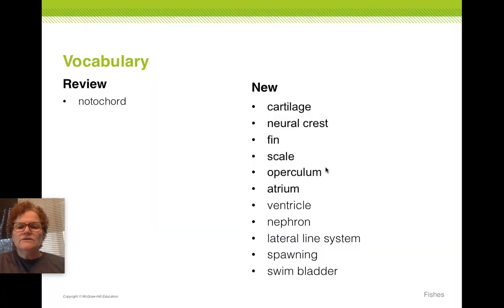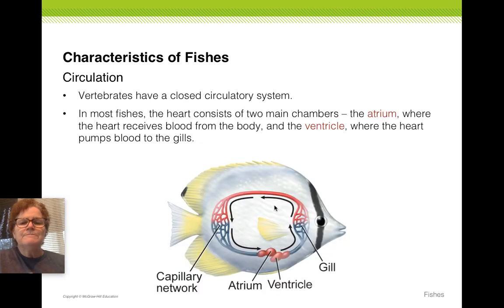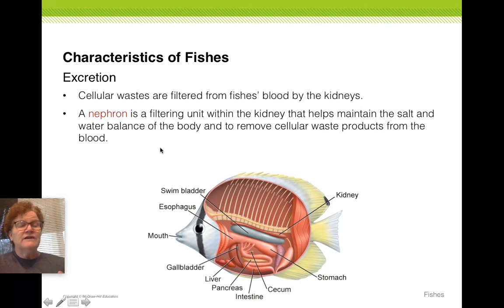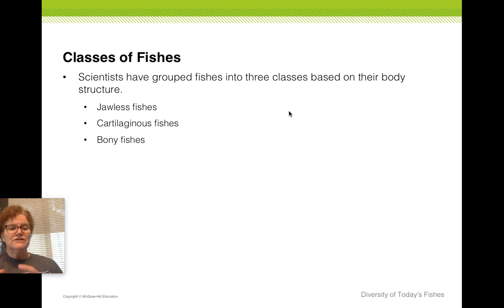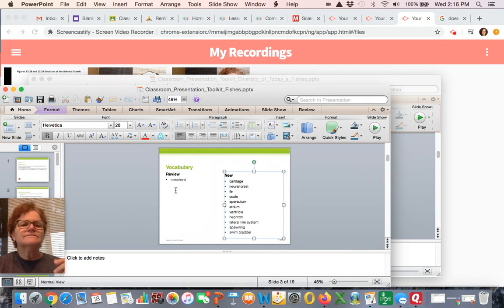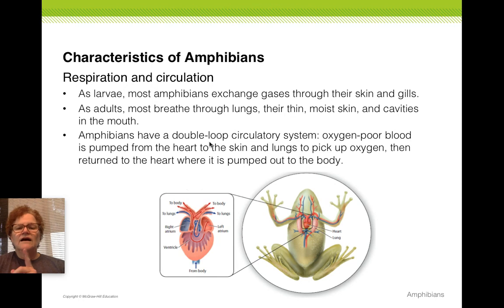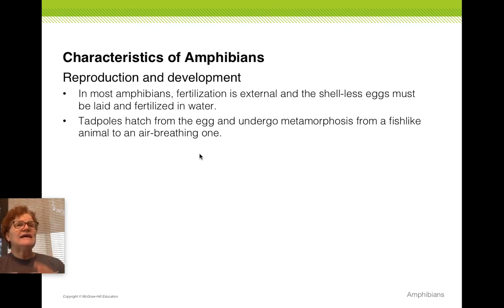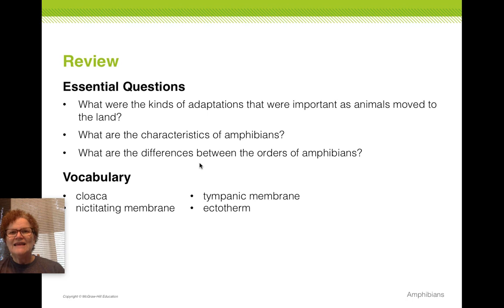Bio2 C28 Fishes and Amphibians PowerPoint Notes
MJCA Bio2 C28 PowerPoint Lecture Notes